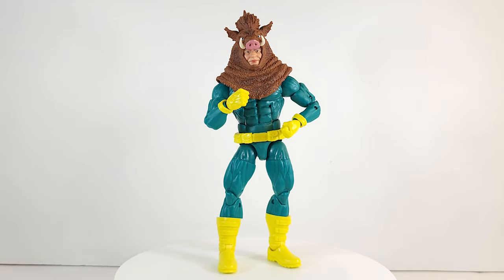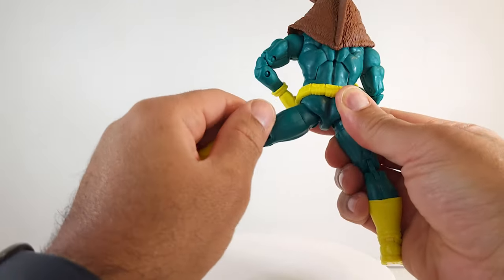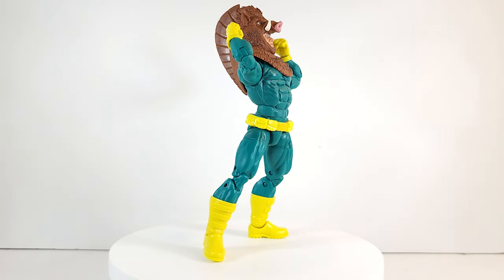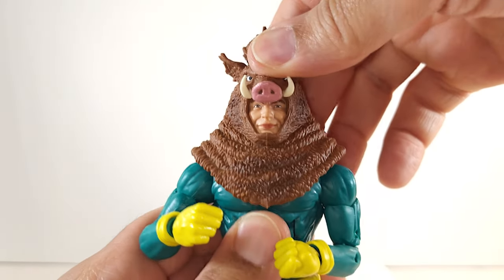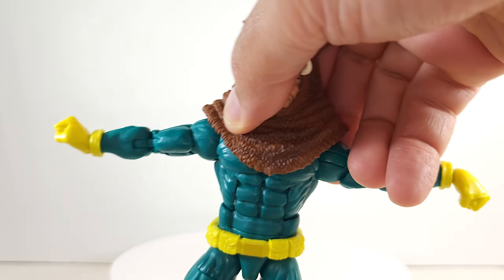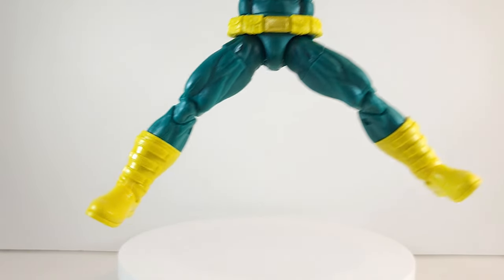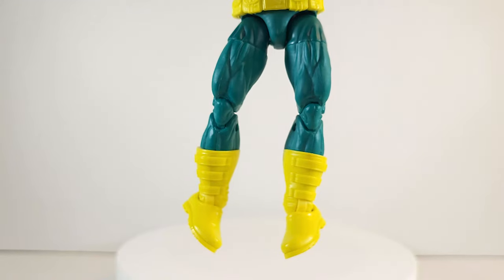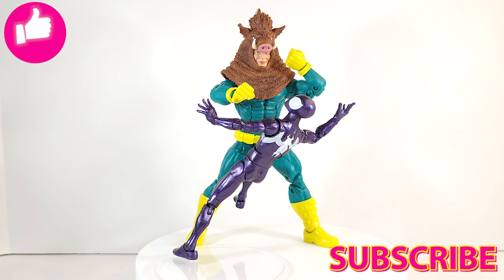Amazon Exclusive Marvel Legends Spider-Man 5 Pack Razorback Action Figure Unboxing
He is cool, but his upper body is under-sized and my figure has a bum leg.